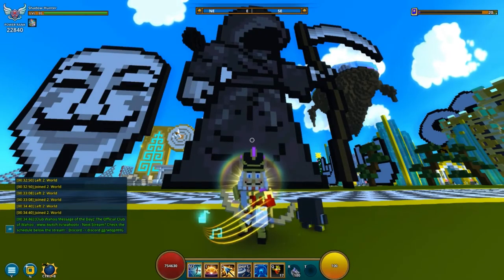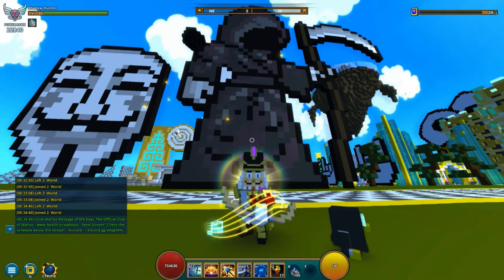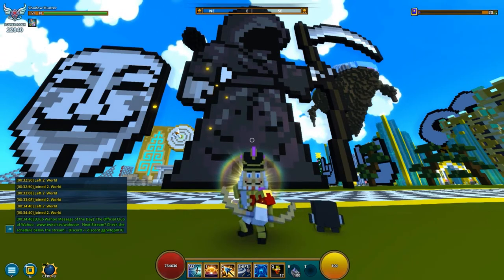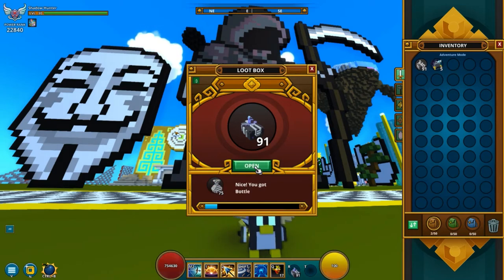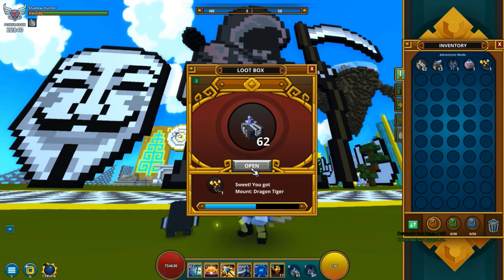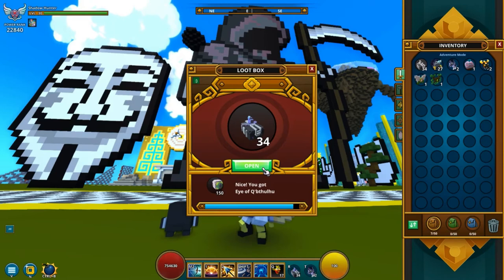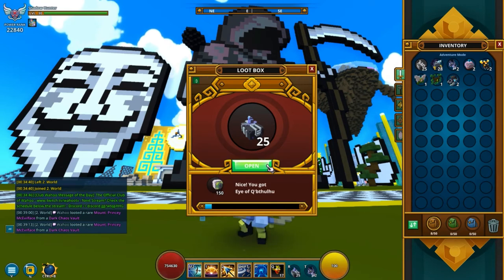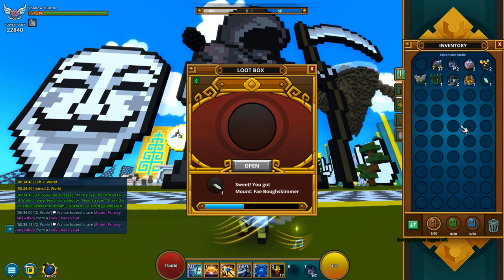UNBOXING 100+ DARK CHAOS CHESTS IN TROVE #1 | KARMA BAR ACTIVATION!